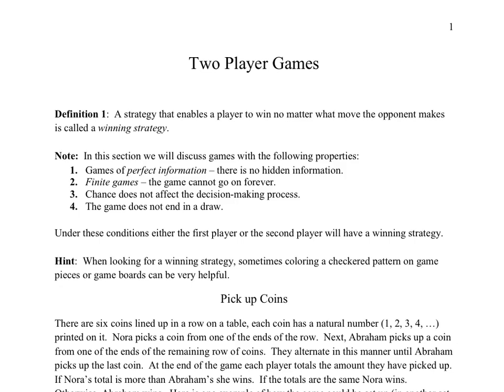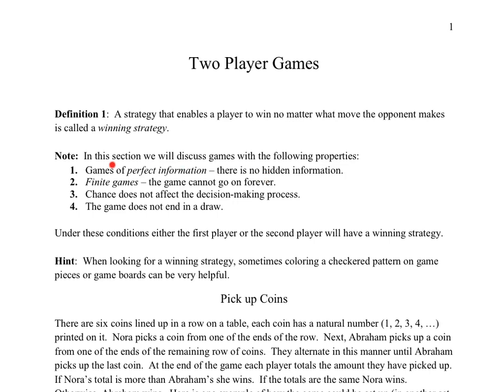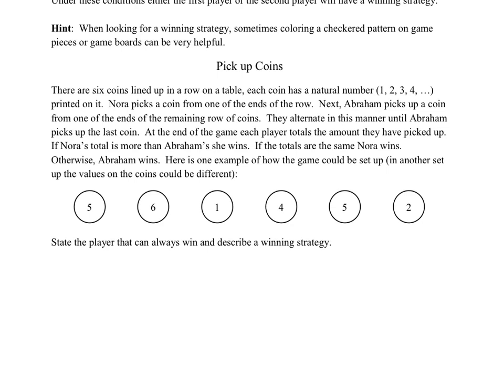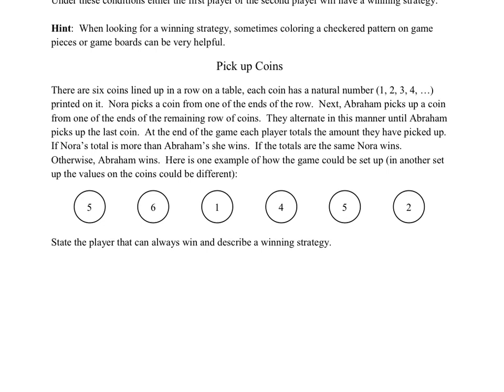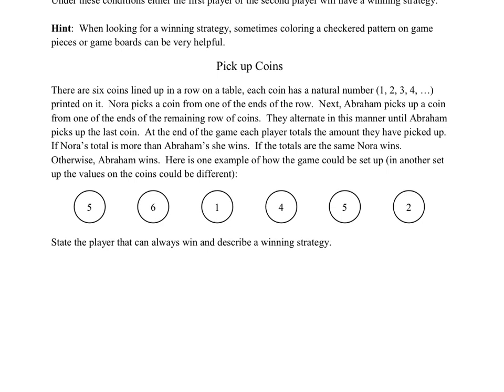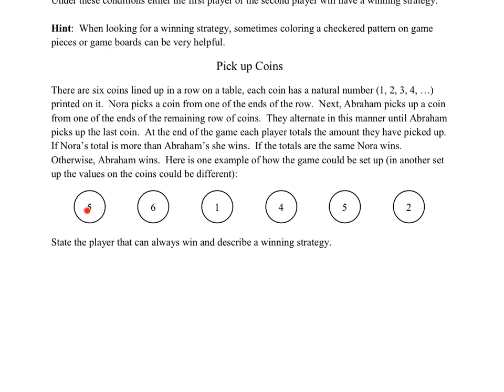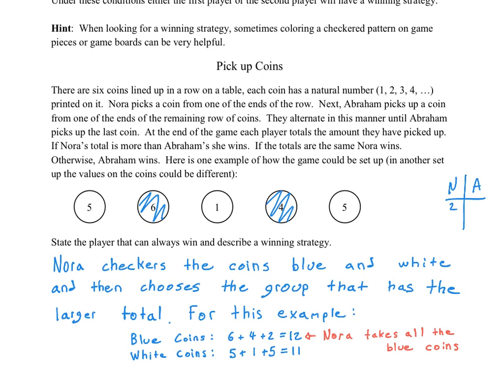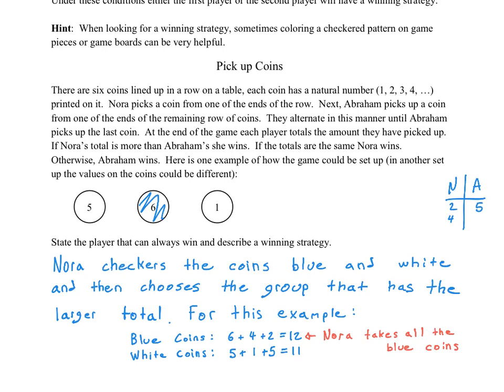Two Player Games - Introduction Pick up Coins